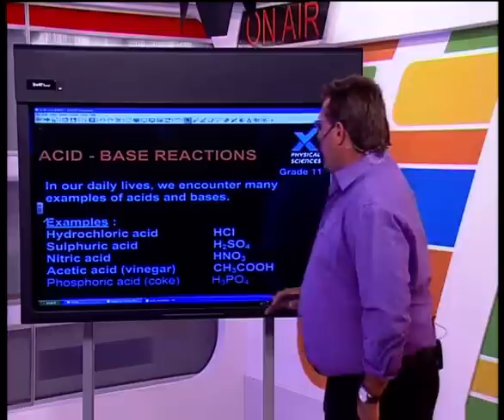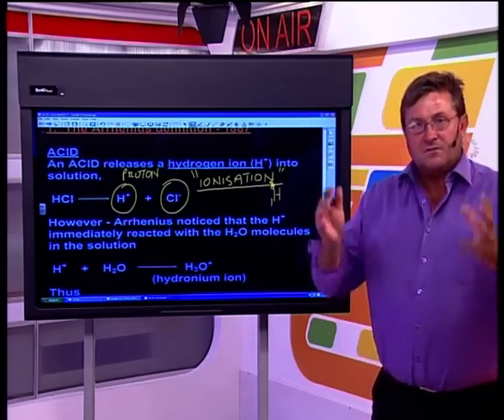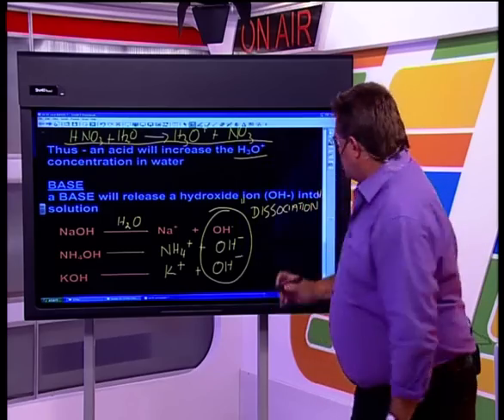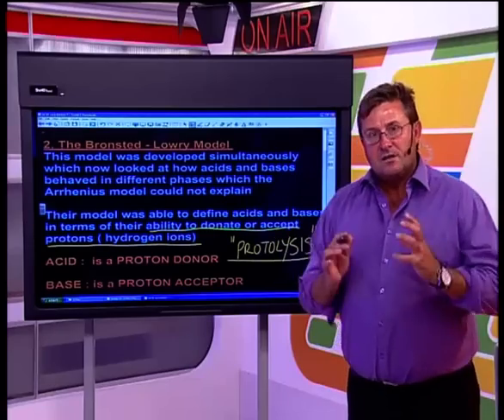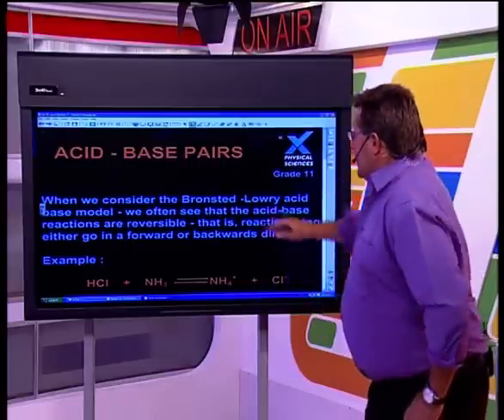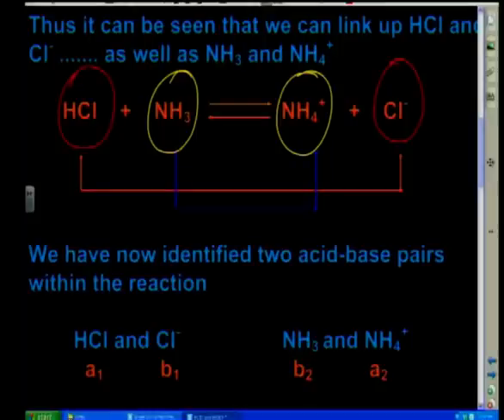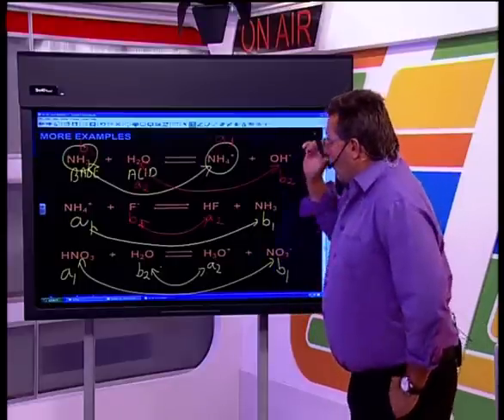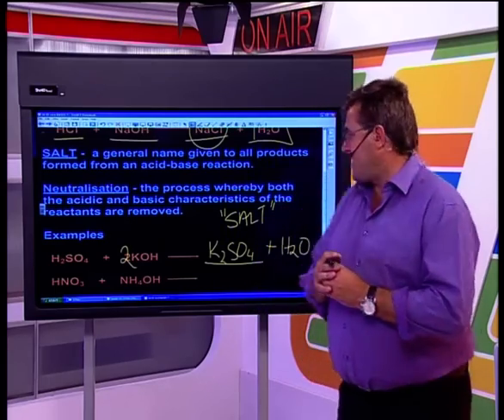Show 12: Acid-Base Reactions- Whole Show (English)